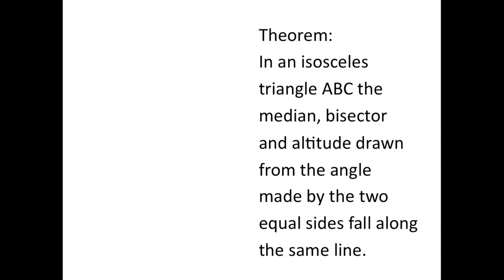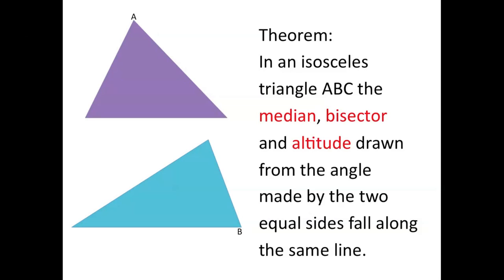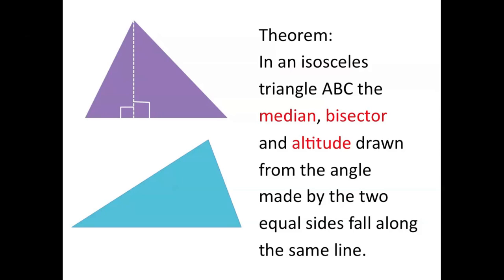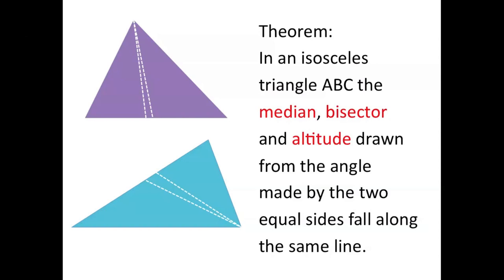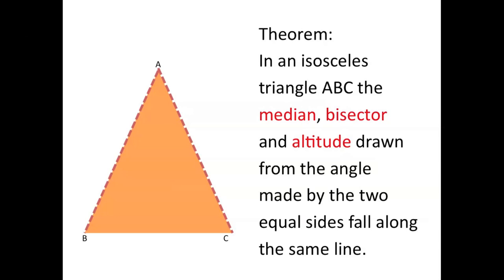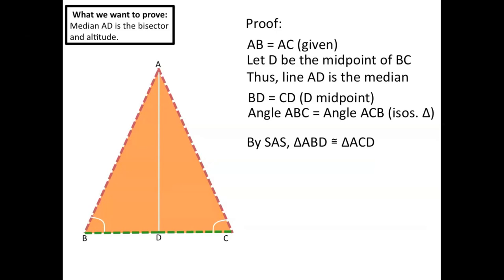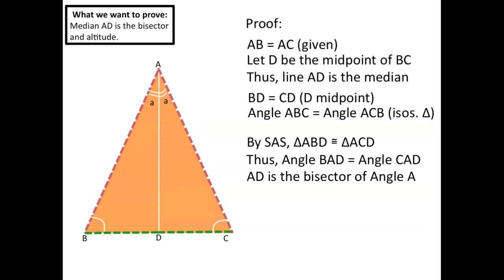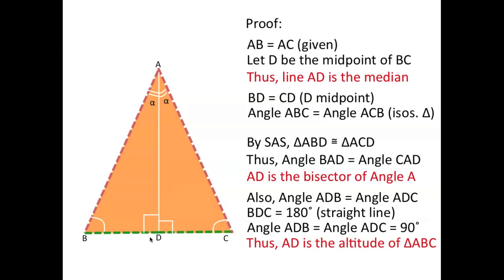Isosceles Triangles: Median, Bisector, Altitude